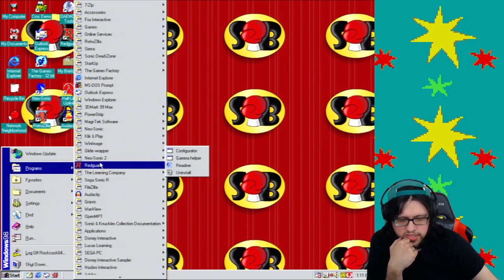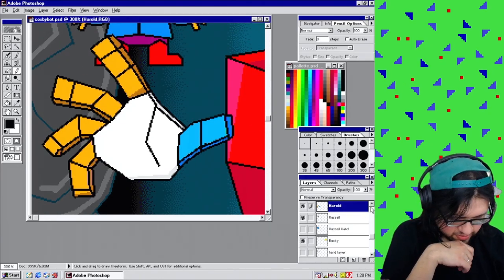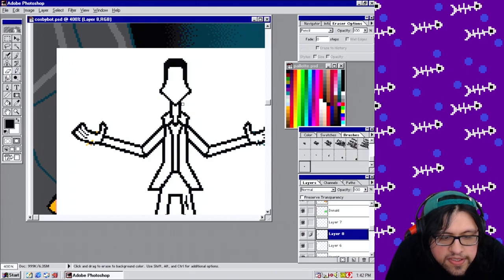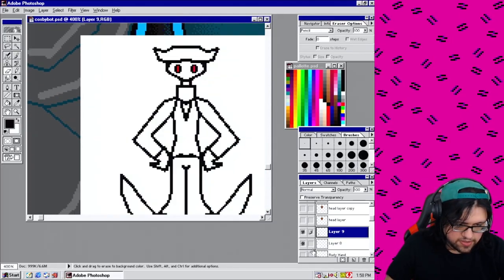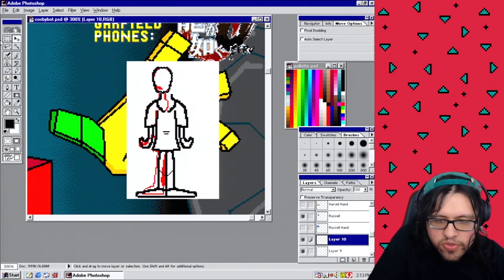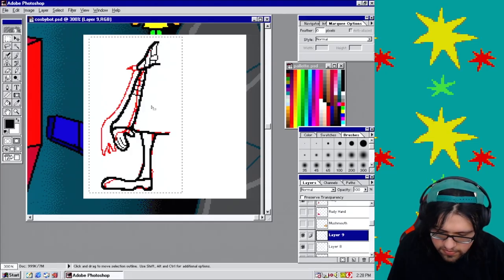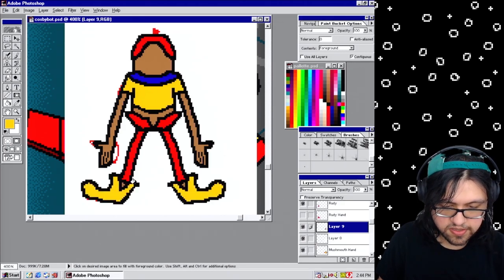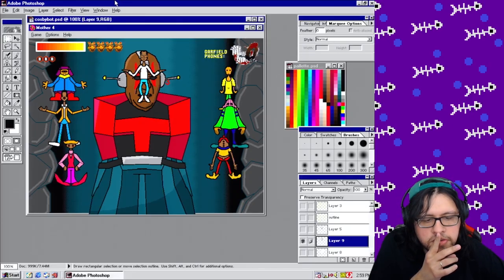[RC64] Klik & Play Part 162 (FULL STREAM)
Originally streamed February 14th, 2026